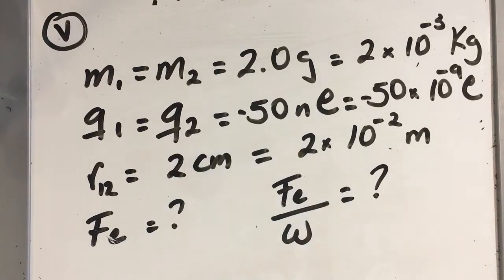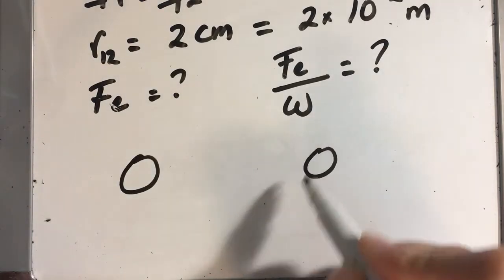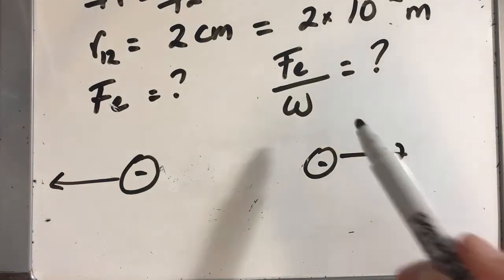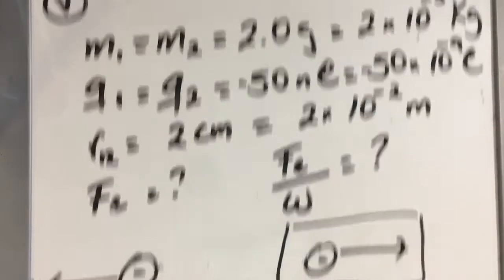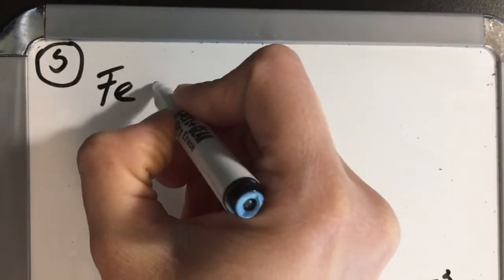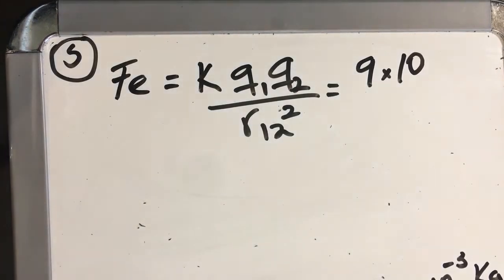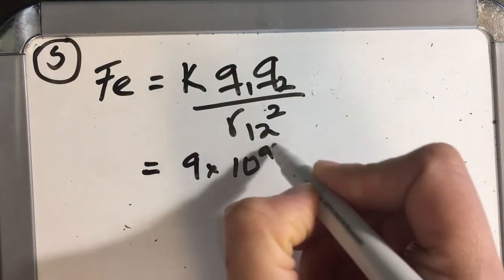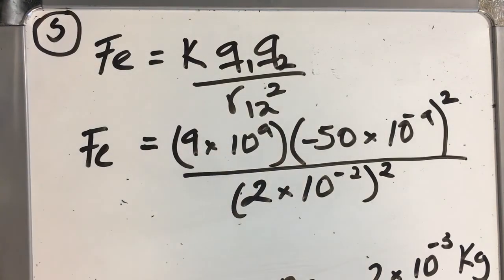Video-lecture: Electric Charge and Force - 9